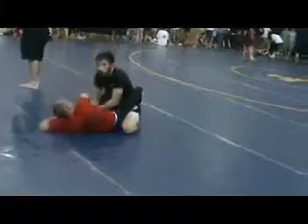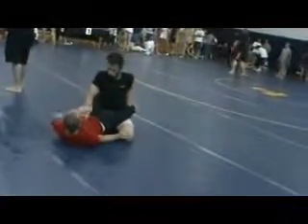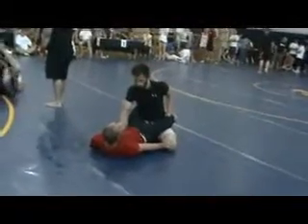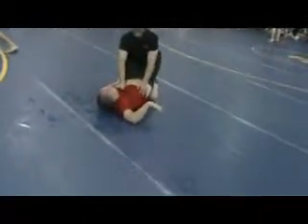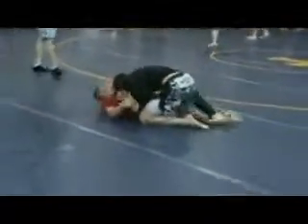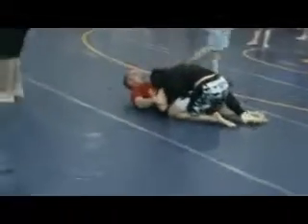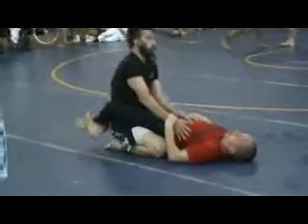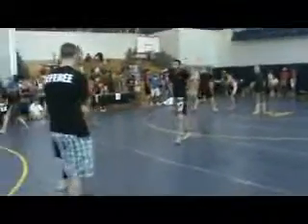over 30 finals no gi